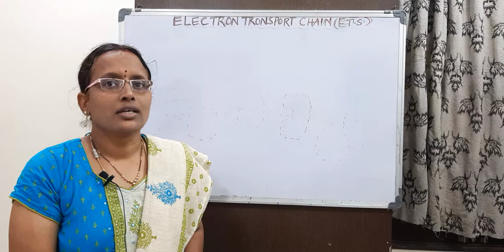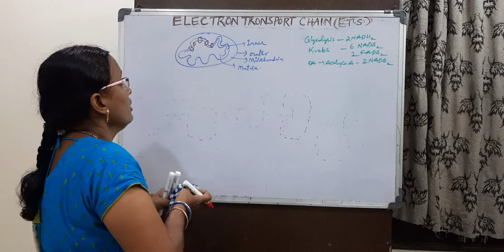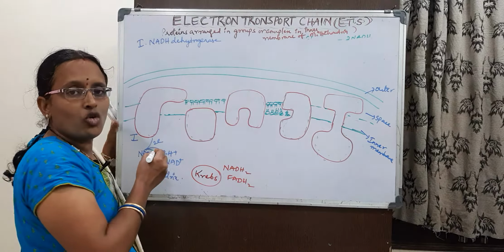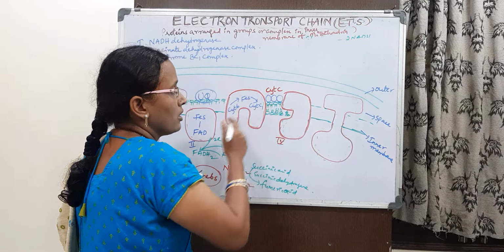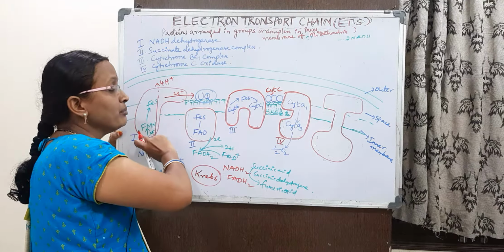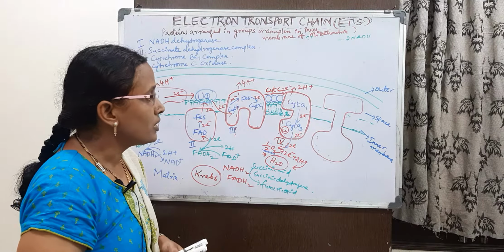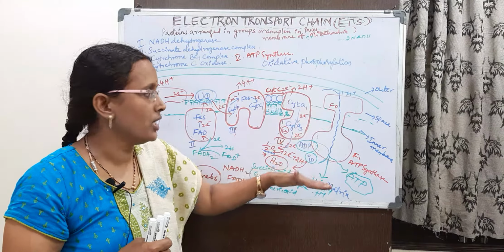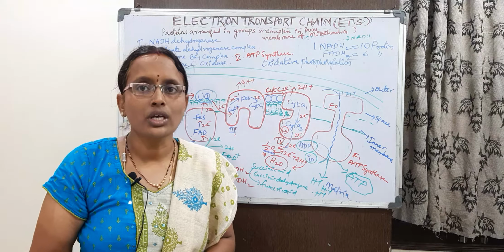BOTANY 2y.. Respiration-Electron Transport Chain(E-T-S)